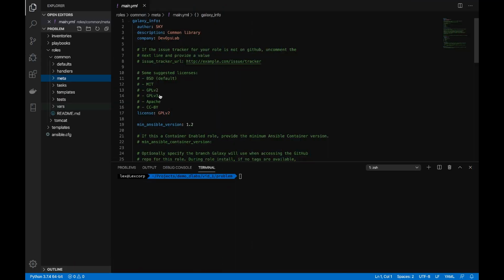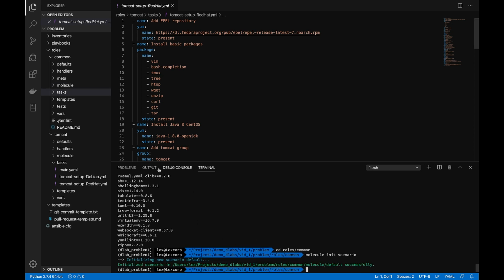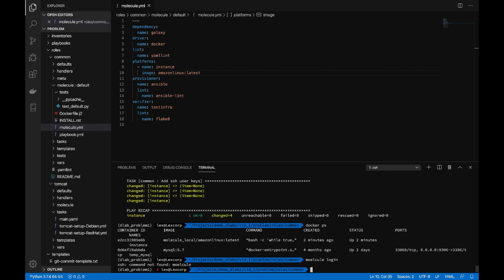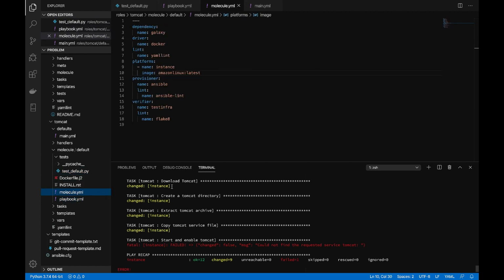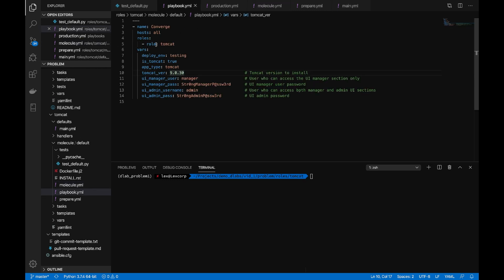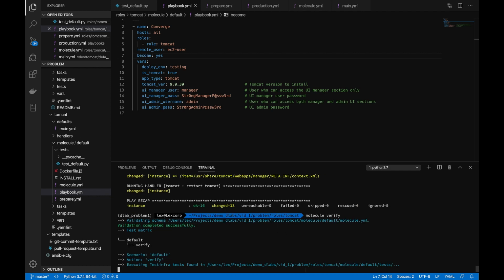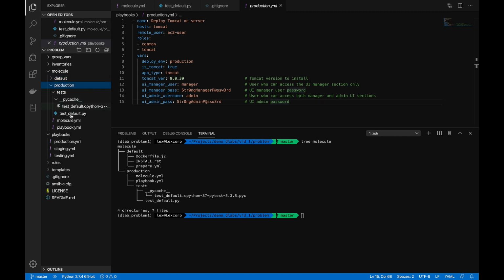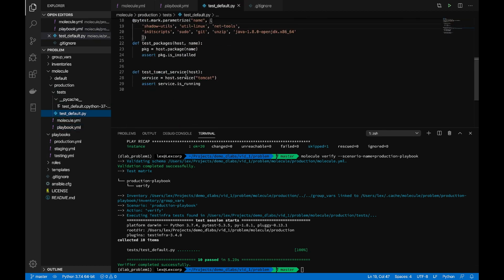Testing Ansible Playbooks with Docker using Molecule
Testing Ansible roles and playbooks can be very slow and error-prone if we use the legacy methodology of running it on actual machines repeatedly. Containerisation with Docker offers a good alternative and in this video I lead you through a quick how-to of the various scenarios that I faced while using it myself.

Table of Content:
► 00:12 - Ansible, Docker and Molecule
► 00:21 - Initial Environment Setup
► 01:30 - Ansible roles with Molecule
► 04:03 - Testing with Service Enable Docker Containers
► 05:29 - Custom remote user with Docker and Molecule
► 06:58 - Testing Monolithic Playbooks with Docker and Molecule